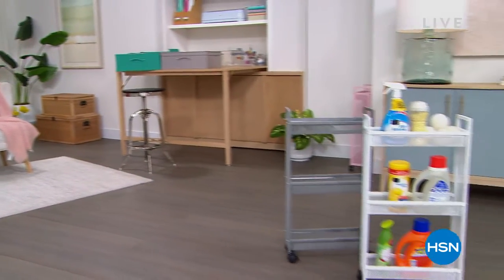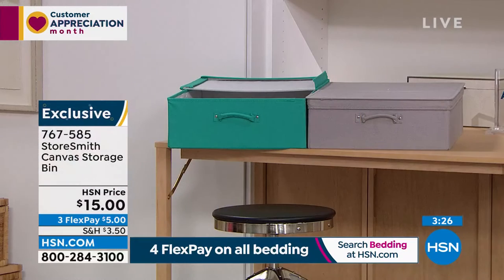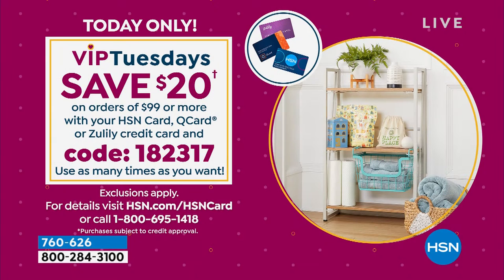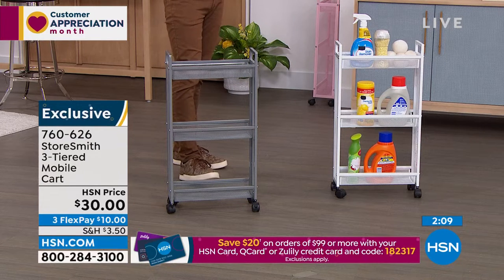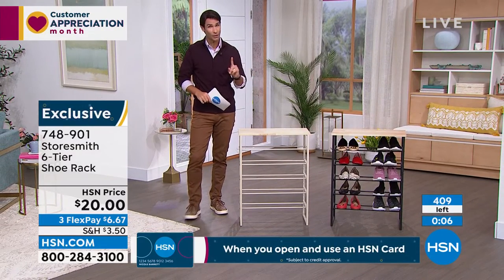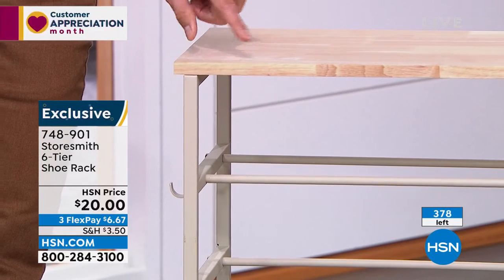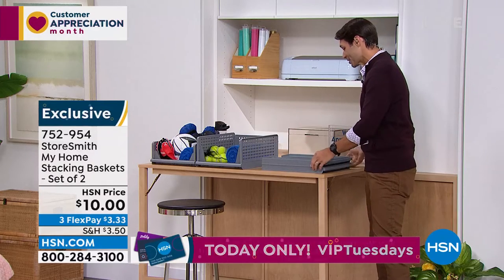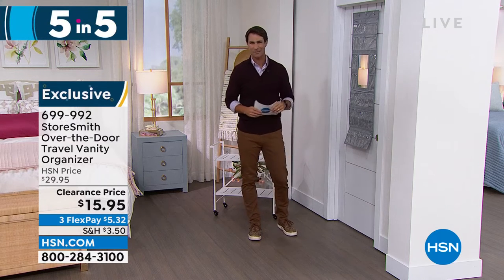HSN | StoreSmith Home Organization Up To 50% Off 04.26.2022 - 08 AM